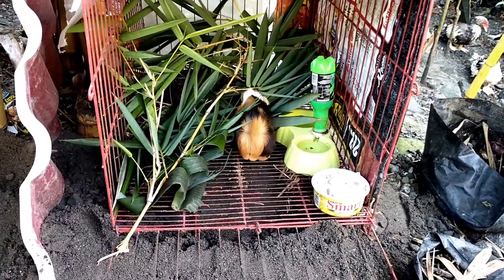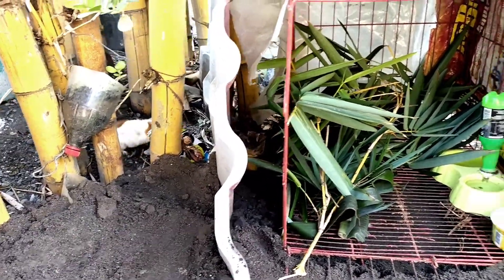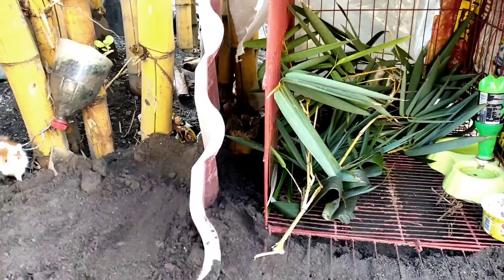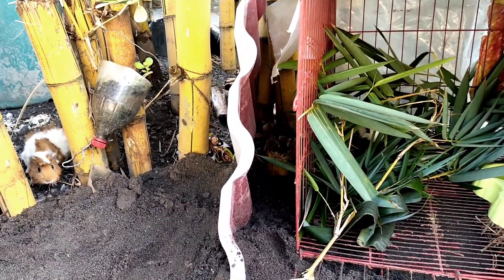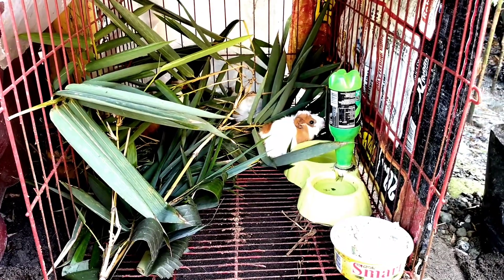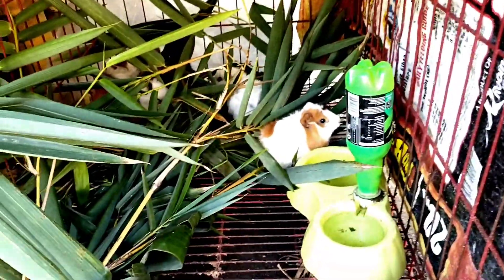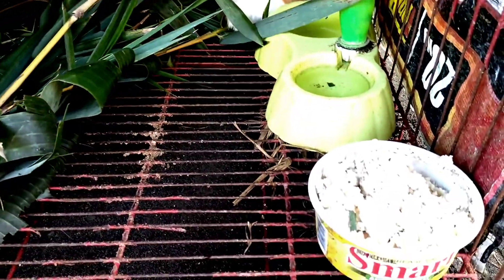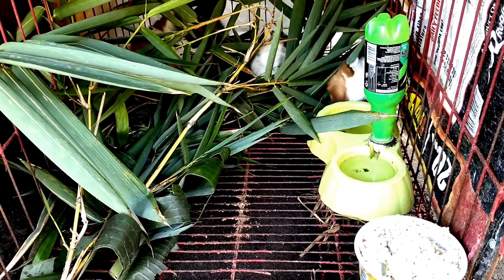My Guinea Pigs Family